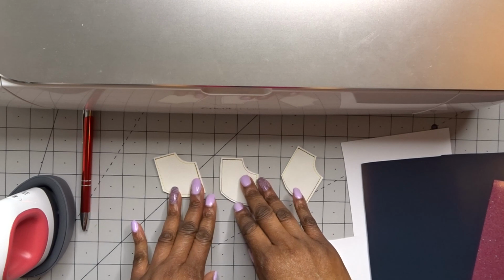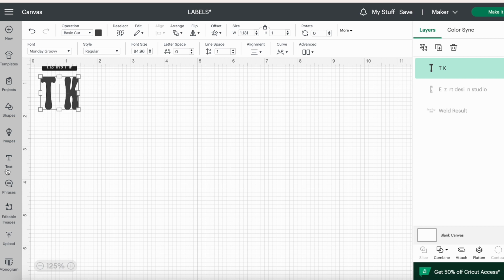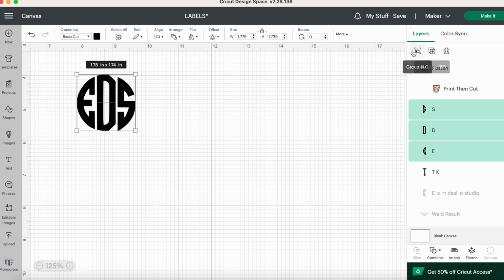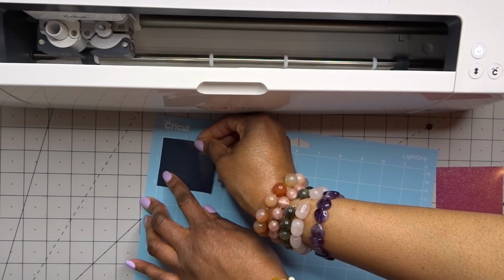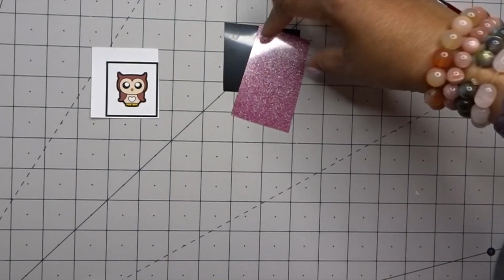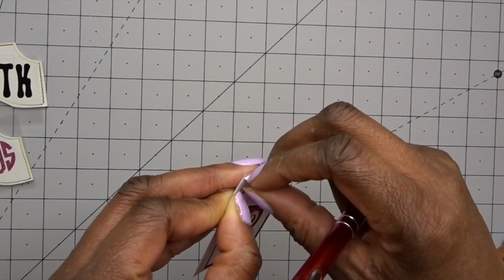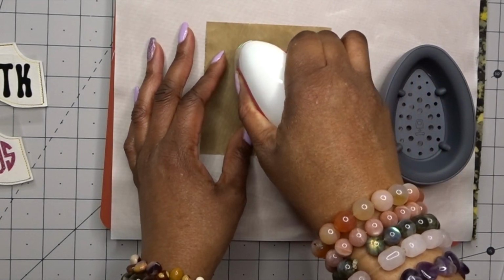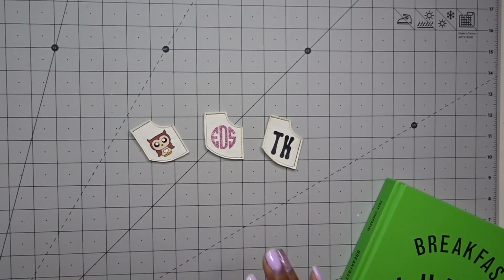CRICUT AND HTV / DTV PROJECT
In this video, I show you how I personalise a bookmark using HTV (heat transfer vinyl) and DTV (direct to vinyl) on faux letter

🌺 Embroidery Thread.

🌺 Bobbin Thread.

🌺 TEAR AWAY STABILISER

🌺 CUT AWAY STABILISER

🌺 VARIEGATED THREAD

🌺 FAUX LEATHER

🌺 FELT FABRIC